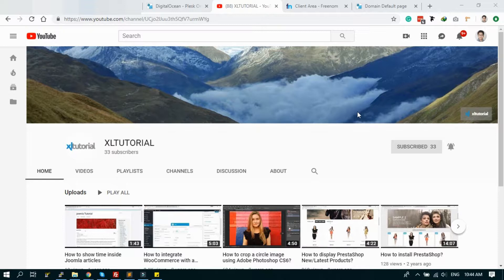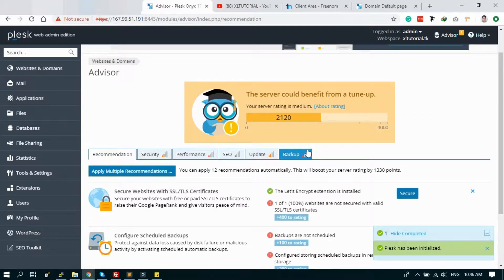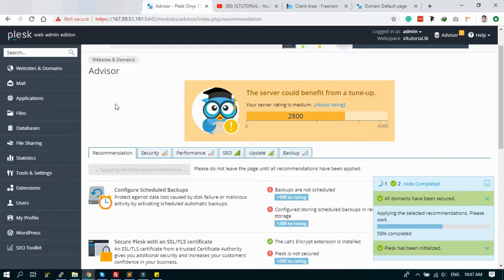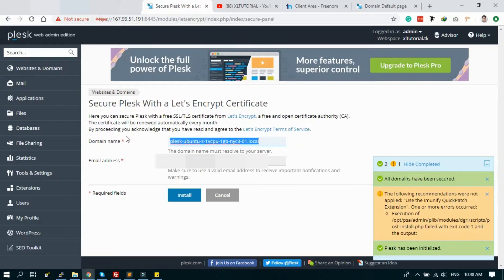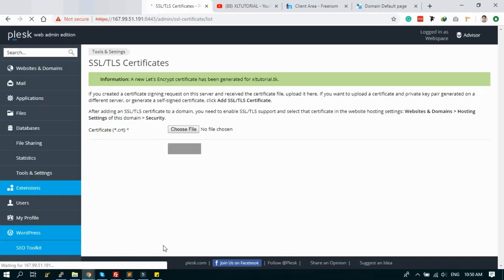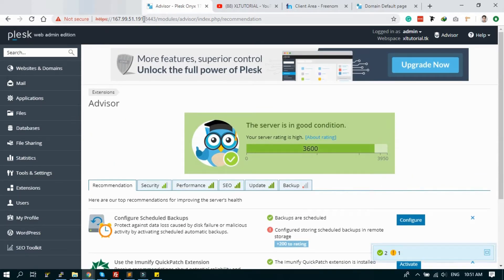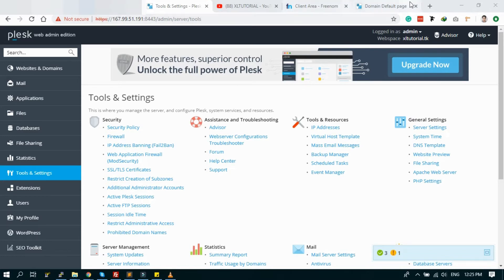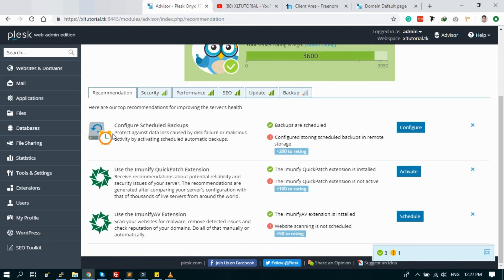How to Install Plesk in DigitalOcean Part 4: How to secure Plesk in DigitalOcean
Here I am showing how to secure Plesk in DigitalOcean. I tried to describe step by step, If there is any unclear step, please send me message, I will try to explain you.

If you create and account using the link, you will get free $50 credit.